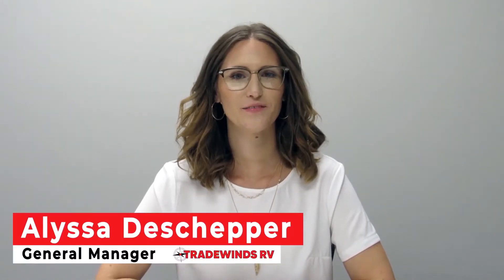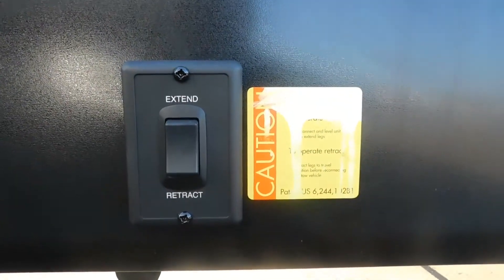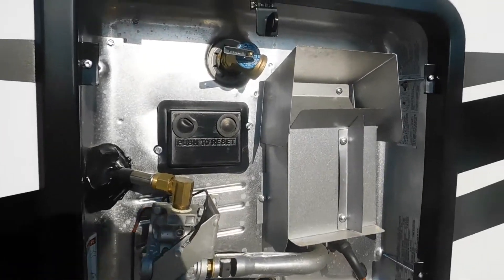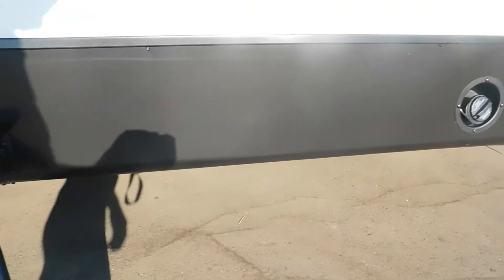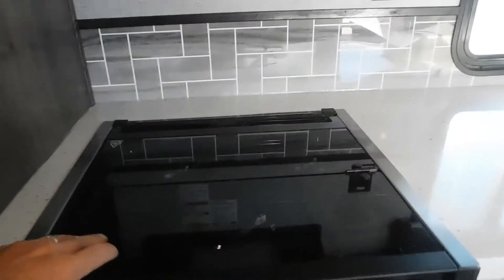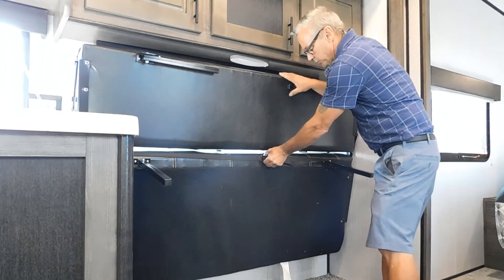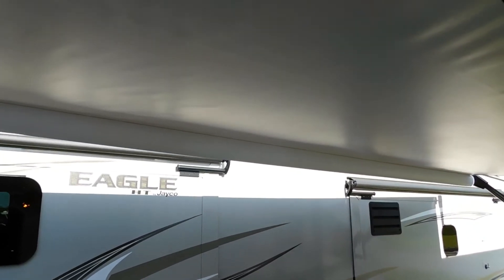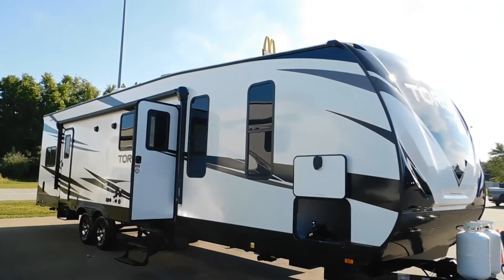Heartland Torque T333 Orientation